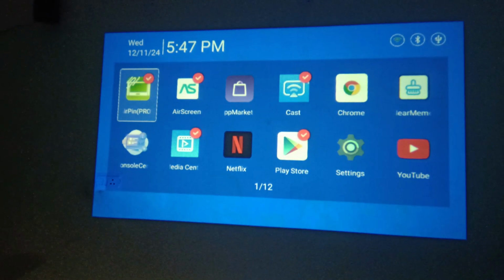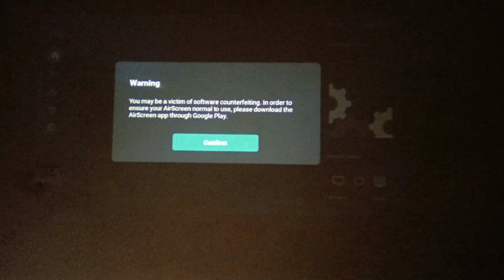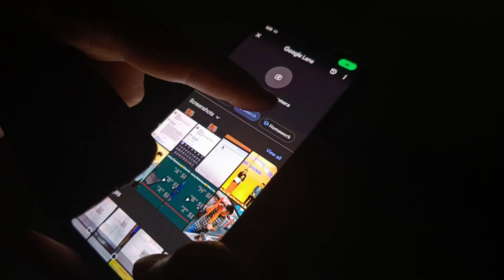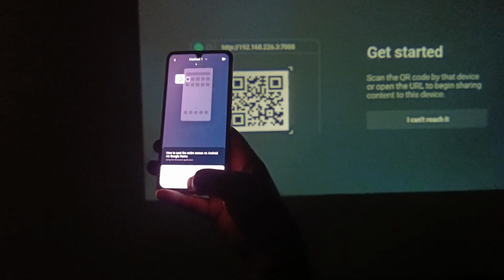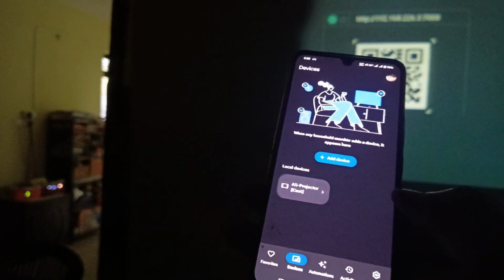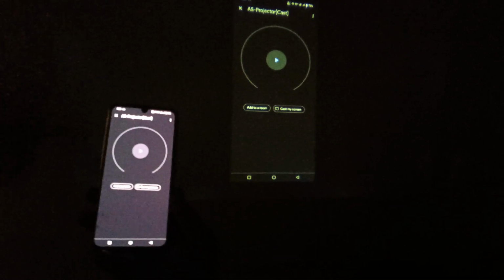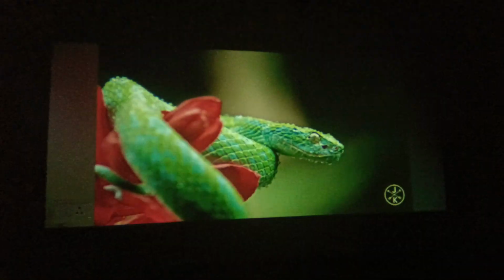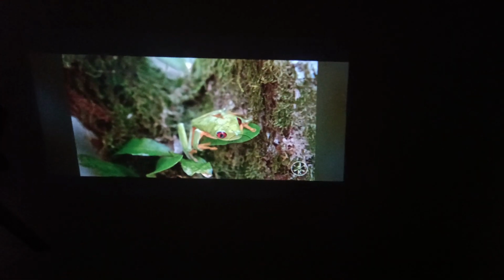How to Connect Your Phone or Cast Mobile Screen to the ZDSSY HY300 Mini Projector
Are you struggling to set up your phone with the ZDSSY HY300 Mini Projector? 🤔 In this tutorial, I’ll walk you through step-by-step instructions on how to easily connect your mobile device or cast your screen to this amazing mini projector! 🎥✨

✅ What You'll Learn:
1️⃣ How to connect using wired and wireless methods.
2️⃣ Troubleshooting common issues.
3️⃣ Tips for the best projection quality.

Whether you're using Android or iOS, this guide has got you covered! 📱➡️🎞️

⚡ Why Choose the ZDSSY HY300 Mini Projector?
The ZDSSY HY300 is compact, user-friendly, and delivers stunning visuals, perfect for movie nights or presentations! 🎬💡